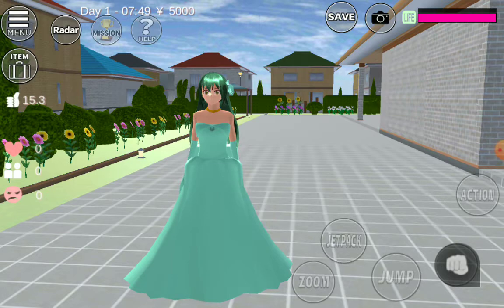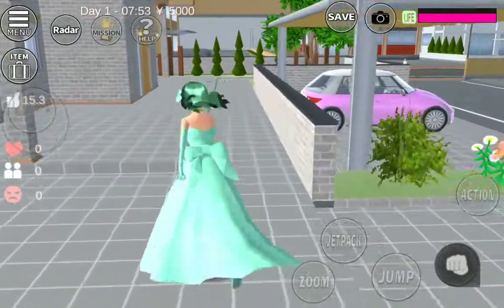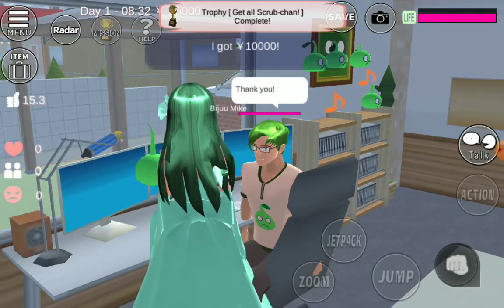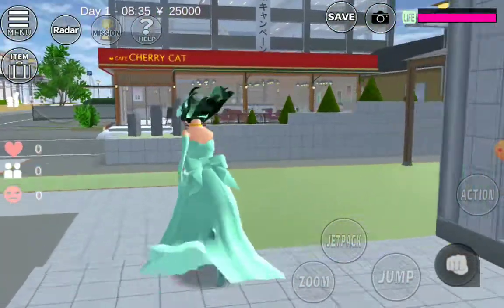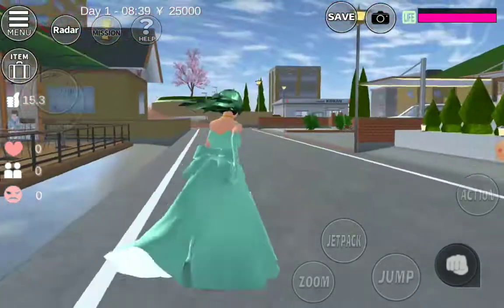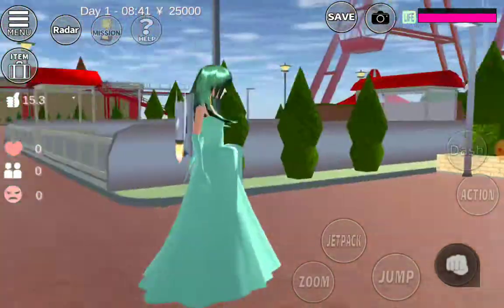عيد سعيد يا أصدقائي كل عام وانتم بخير، Happy Eid Mubarak Guys✨🕌🕋